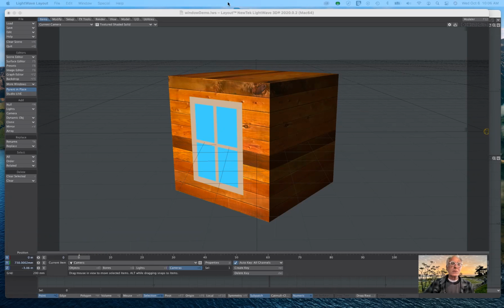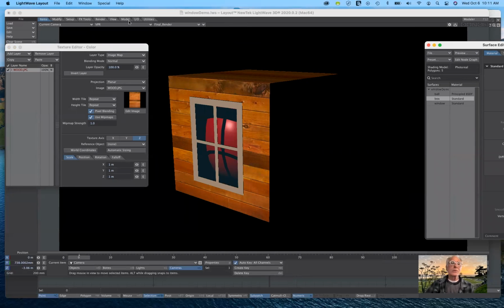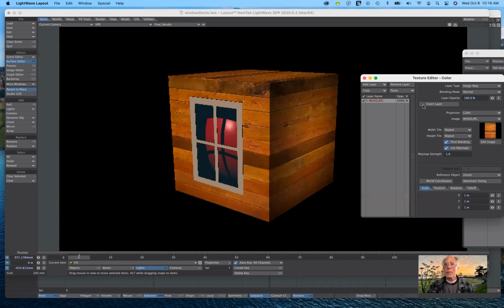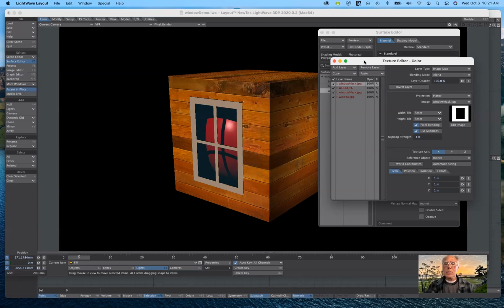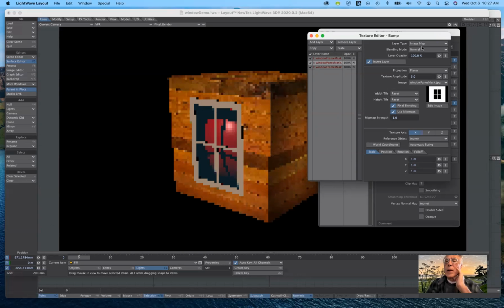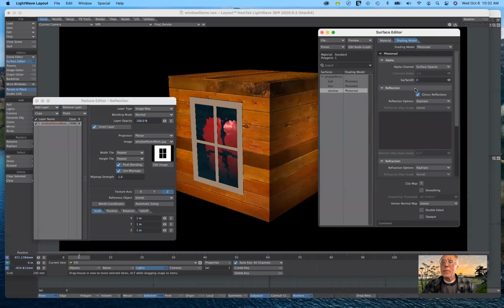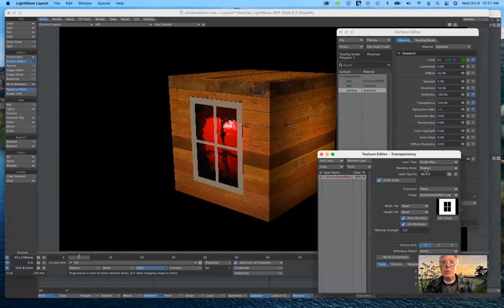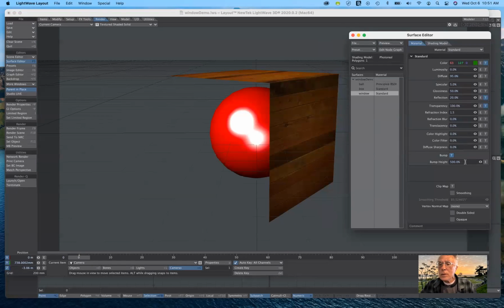Lecture 14 - Advanced Surfacing Techniques (cont.) - Art 195 - Fall 2021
Today I finished up my demonstration adding bump maps and reflection maps. Something happened at the end that I was unable to fix but will have a corrected version in my next demonstration.